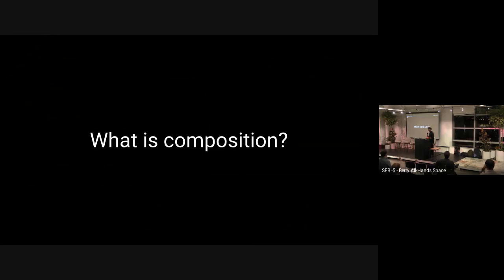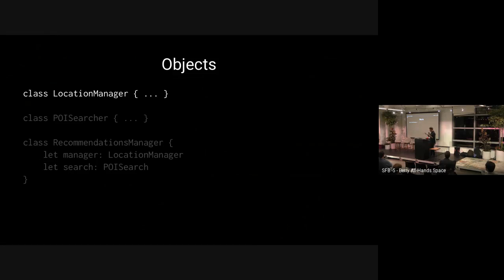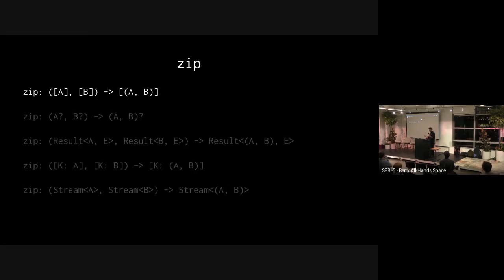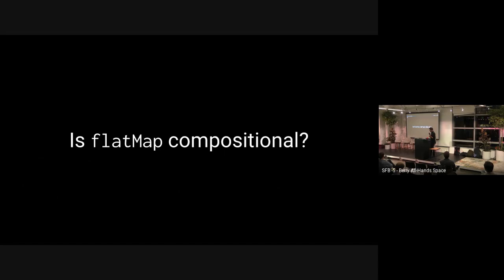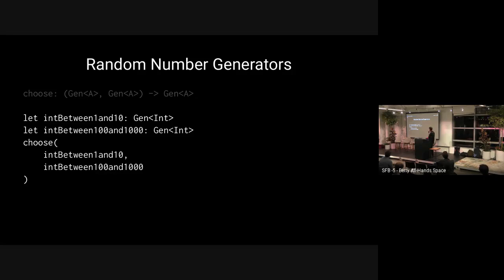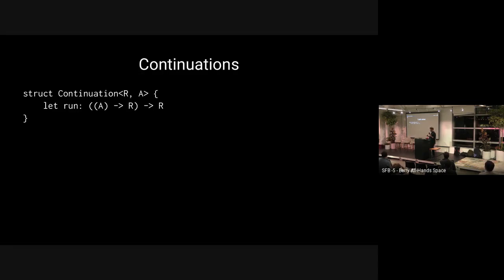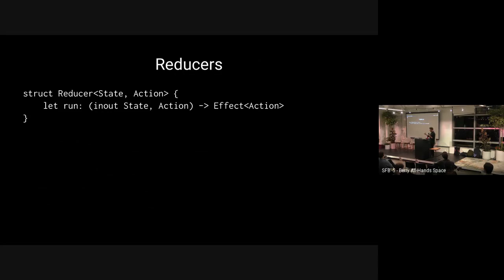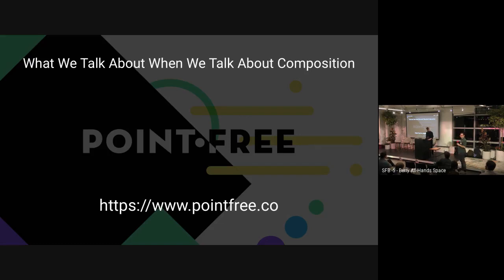What We Talk About When We Talk About Composition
The word composition is used a lot of programming, but it can mean different things to different people. We attempt to pinpoint a concise definition of the term that clears away some of the fog around its usages, and then describe a wide variety of types of composition that appear in programming and what unifies them.

This talk was given by Brandon Williams at the Swift Language User Group meetup on March 3 2020.